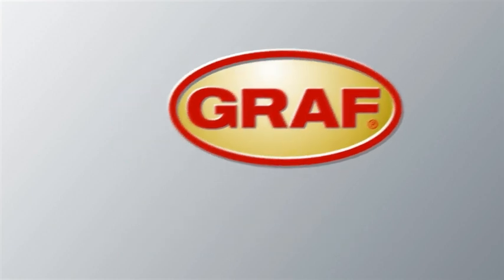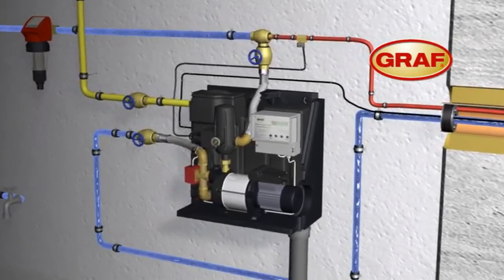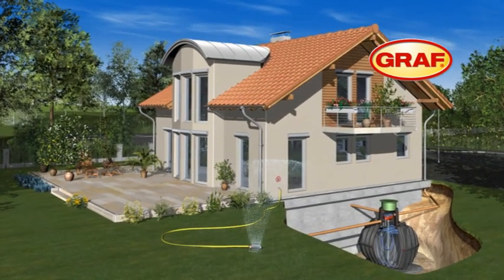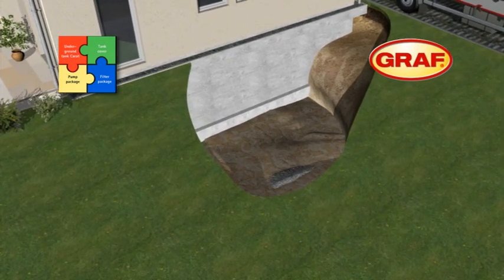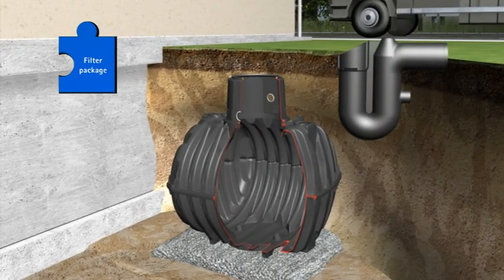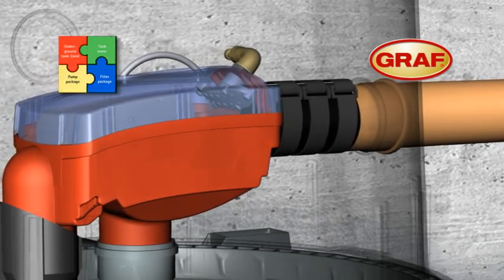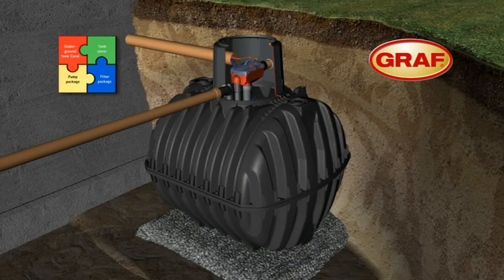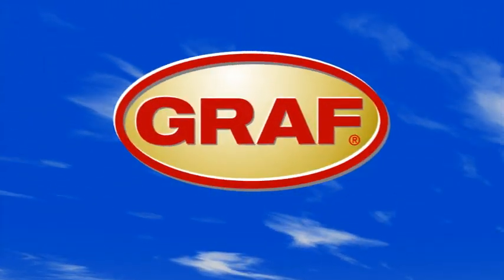Introduction to Rainwater Harvesting by Graf from rainwater.co.uk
brings you a selection of videos from Graf GmbH, manufacturers of rainwater harvesting systems. This video is a complete introduction to rainwater harvesting and shows the benefit of the Graf system for ease of installation.